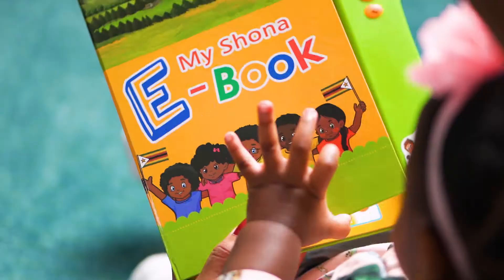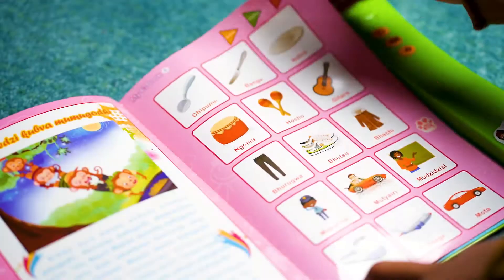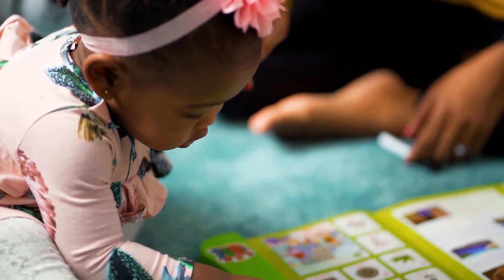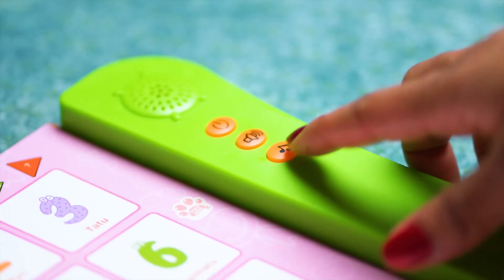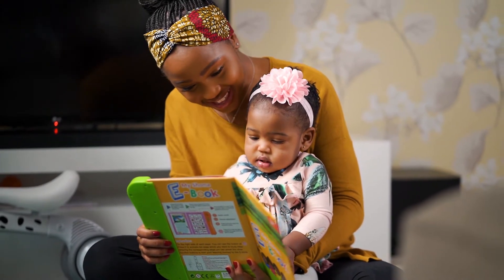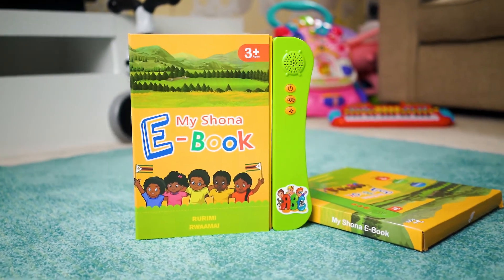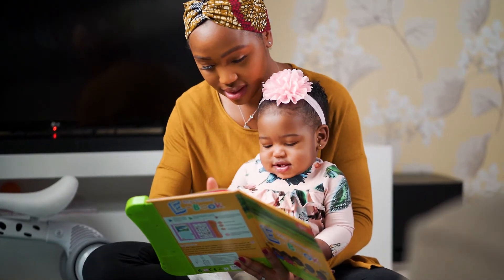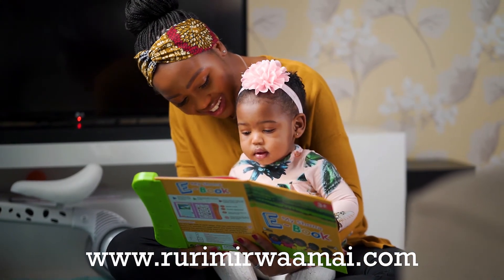Rurimi Rwaamai: My Shona Ebook Commercial | Kids learn Shona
Give your child a fair chance of learning the Shona language with the help of our sound book which is perfect for all ages.

Each section of this educational book is dedicated to a different theme, such as the alphabet, food, and many more

By pressing the buttons and matching the sounds to the pictures,, children will quickly and easily learn simple words and develop their Shona .

Your child can test their knowledge by playing the fun interactive game.

Listen to Shona rhymes and read the Shona folktales.

This carefully designed educational book comes in a box which makes it perfect for gifting. It is sturdy with durable paper which makes it safe for use from birth.

So what are you waiting for go and grab a copy today.

Worldwide shipping also available